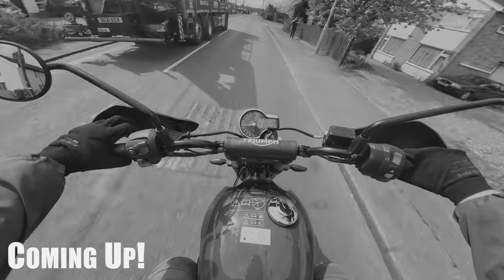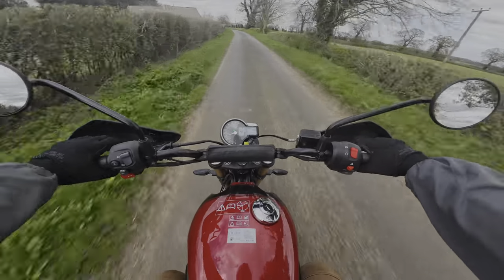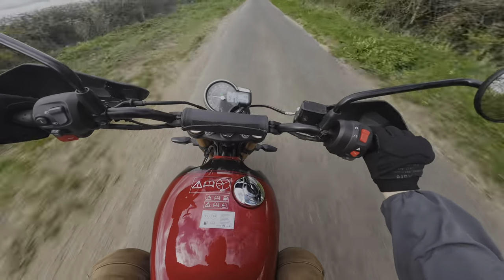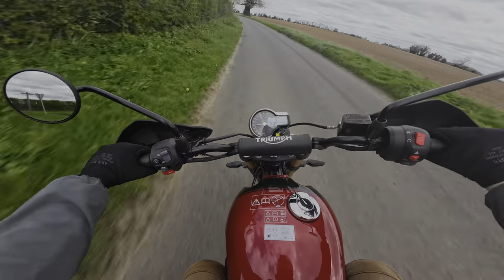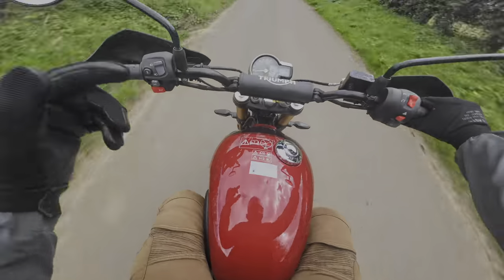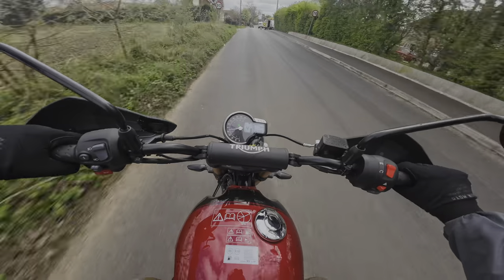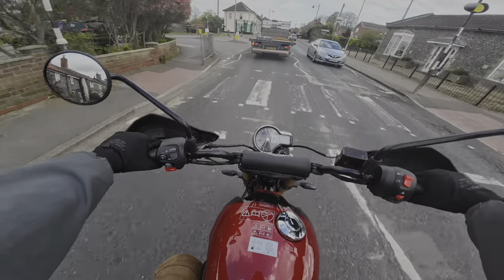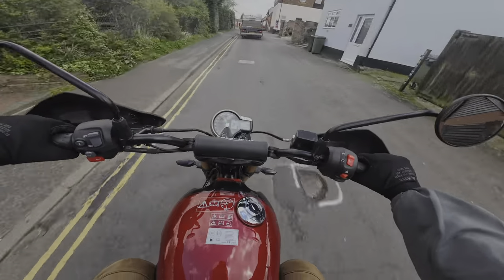Scrambler 400X First Ride & Thoughts | Motovlog S2E11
Today we take the Scrambler 400x for a spin and see what it’s made of. Not to spoil anything but, its a great bike just doesn’t fit the Scrambler line up for me.

My Bike:
2019 Triumph Street Scrambler
Mods:
Thornton hundred radiator guard
Thornton hundred Quadlock mount
Oxford atom mini indicators (front and rear)
Custom Nardo Grey tank by AirFX custom in Norwich
Motone tail tidy
Motone Black Fuel Cap
Bark busters carbon handguards
Free Spirits H Pipe
Zard 6 days slip on
My Gear:
Camera: DJI Osmo Action 3
DJI Mic Kit
Amazon universal chin mount
B camera: IPhone 14 Pro Max
Helmet Full Face: Scorpion Exo HX1, Dark smoke visor.
Helmet: Premier MX - OP9
Goggles: Barstow
Jacket: Knox urbane pro utility MK3
Windbreaker: Grey Amazon windbreaker
Trousers: Course Wasteland Cargo Pants
Boots: Forma Adventure mid cut